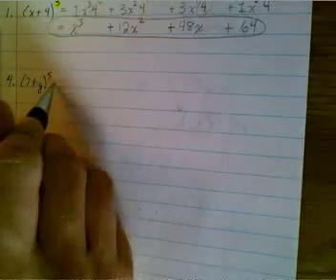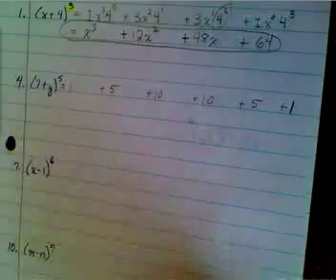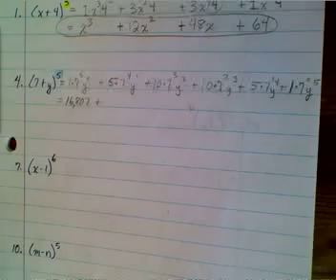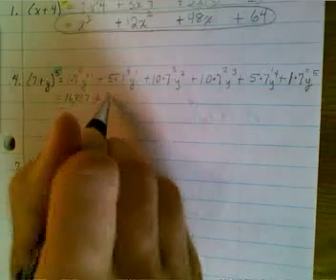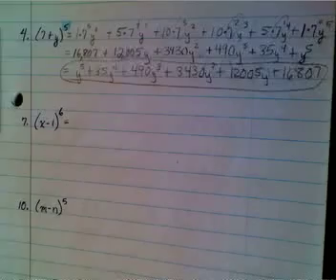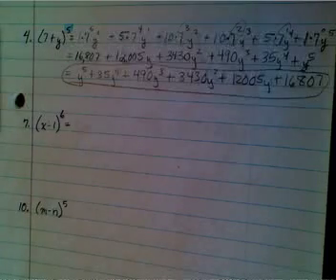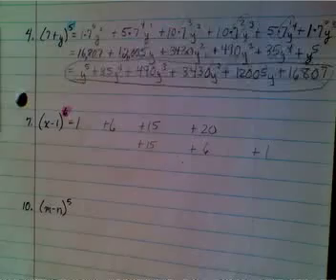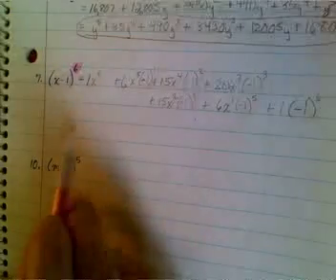math1p76#1 21part2 Binomial Expansion